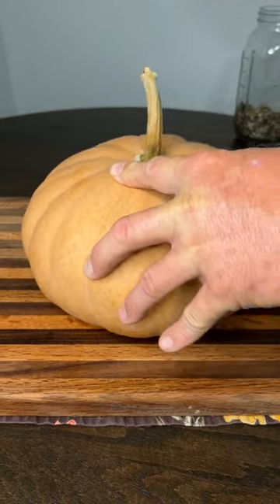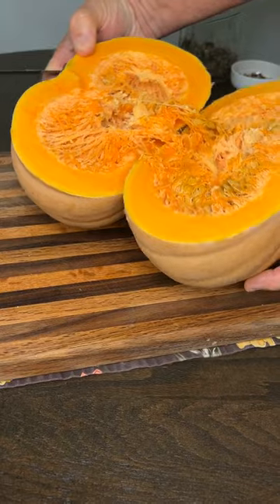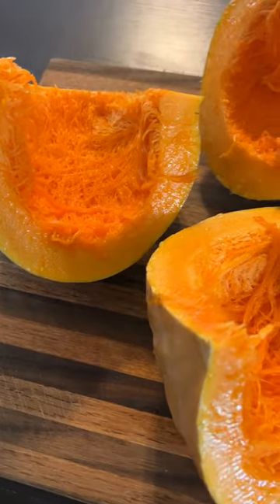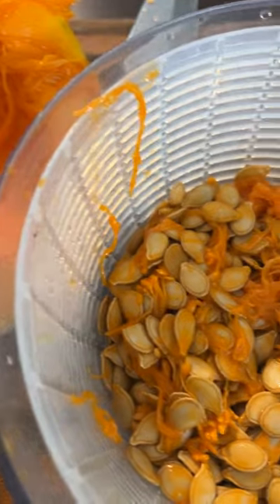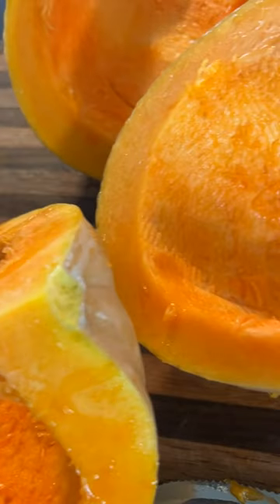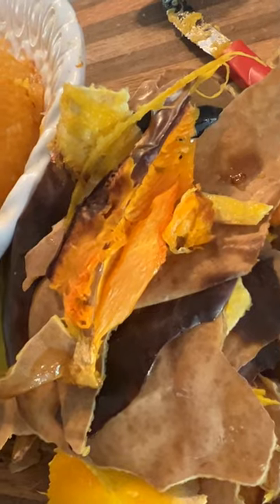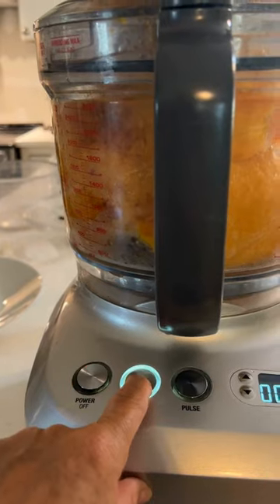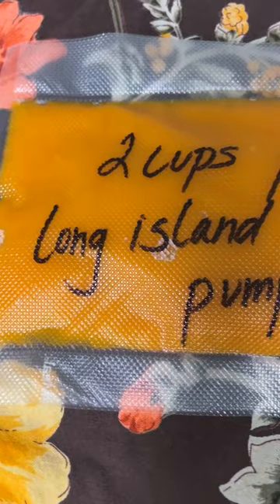How to harvest Long Island Cheese Squash @treehousegardenKimberly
My house smells like fall today! I processed one of my Long Island Cheese Pumpkins. I first cut it into four parts, then scooped out the seeds (I will save some to plant next summer and roast the rest), scraped out the stringy material, and then cooked it at 400 degrees for 1 hour. When it is still warm, the skins peels right off, and then into the food processor it goes. I measured it out into 2 cup portions, which I will freeze. When the weather is cool and fall is in the air, I will be ready to make some amazing pies and soups! YUM!